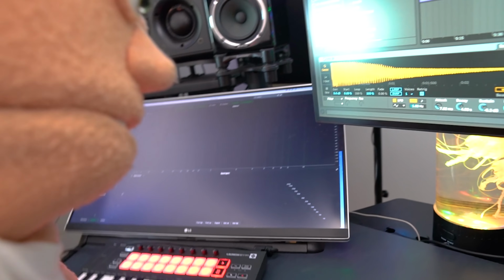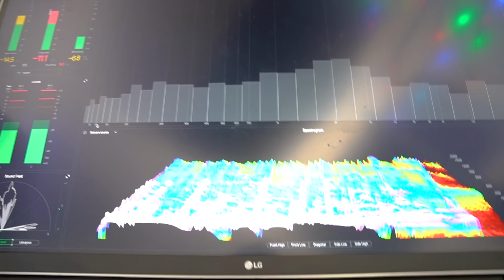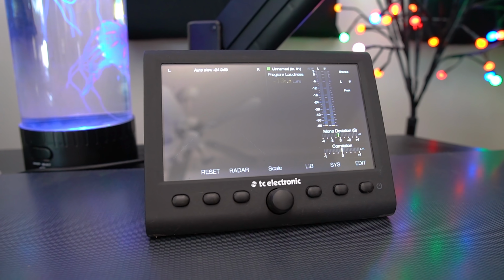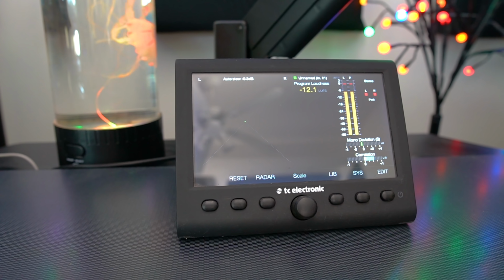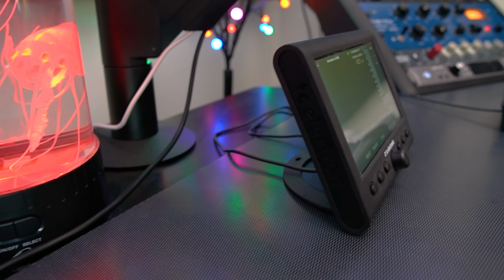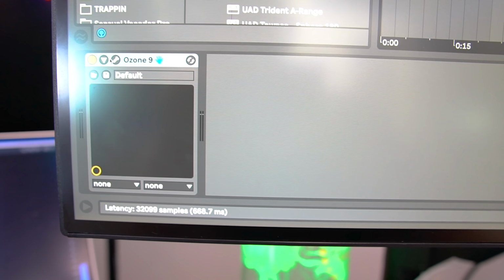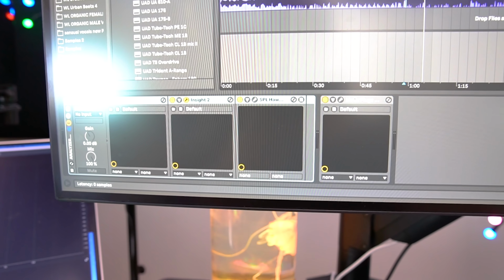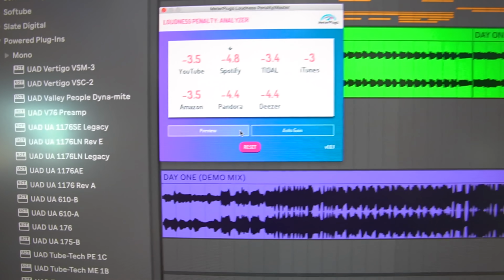Best Analyzer Plugins for Mixing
5 Best loudness meter and Analyzer plugins tips for understanding the loudness and width of your mix. Reid Stefan realest puppet in the game shares his setup and workflow for analyzing LUFS and Phase relationship in a mix. This Ableton tutorial also covers how to test the loudness penalty of Spotify if your mix is too loud for the -14 LUFS limit.

IZotope Insight 2
SPL HawkEye
Loudness Penalty Analyzer
iZotope Ozone 9
TC Electronic Clarity M Stereo